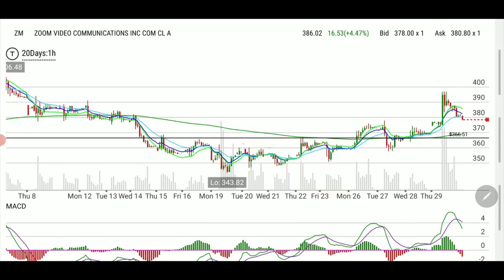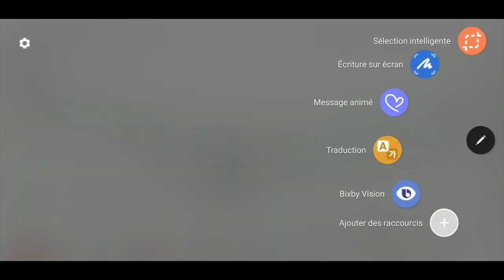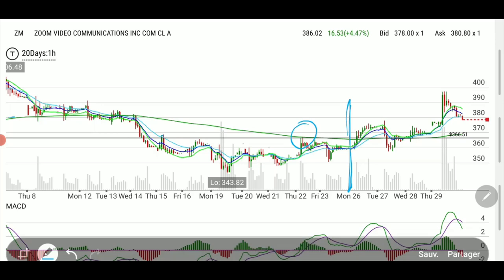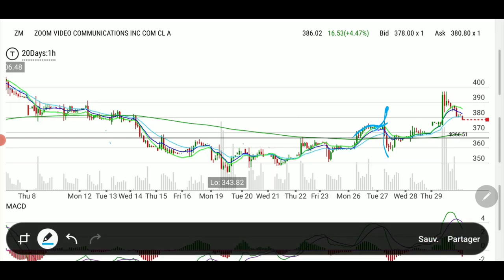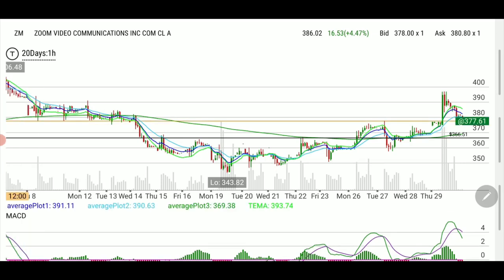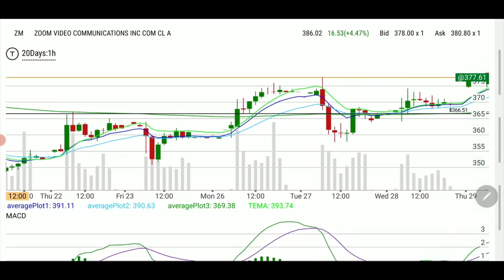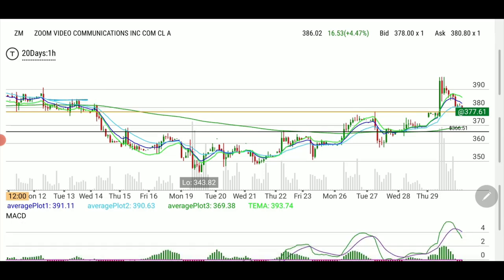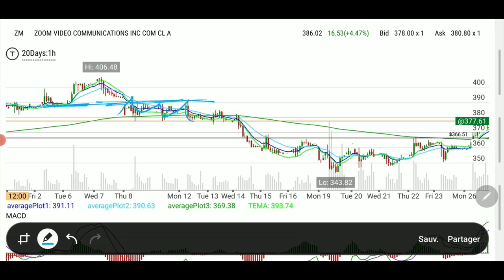Was ZM good to hold